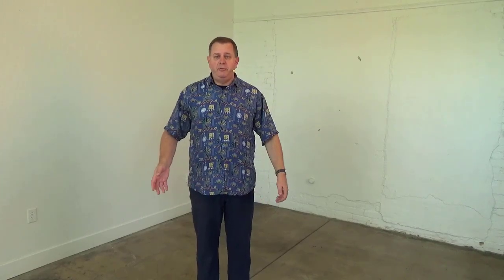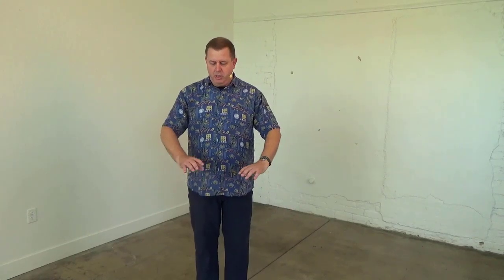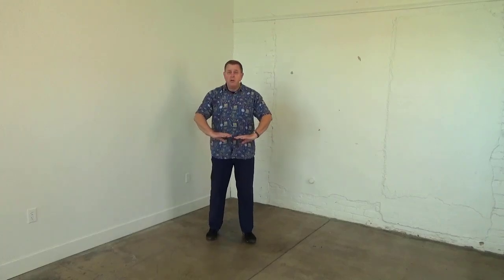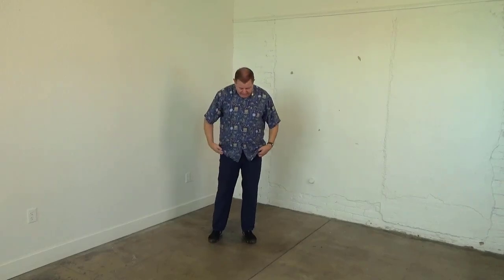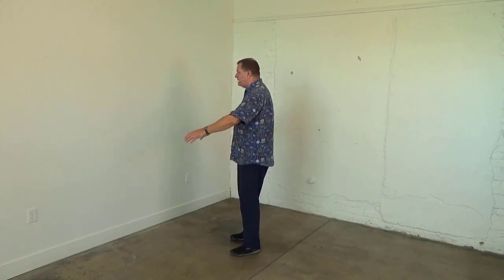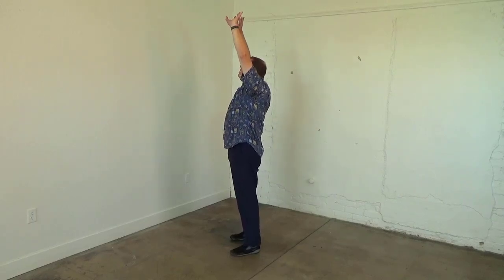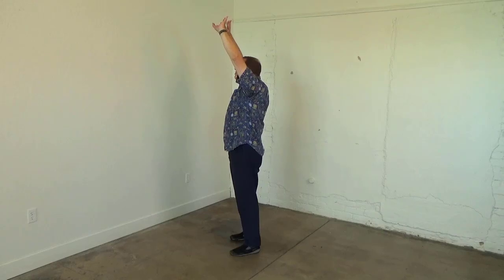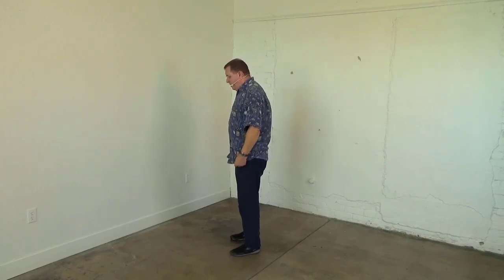Qigong for Beginners. Lifting the Sky. One of the Best Qigong Exercises. Favorite found everywhere.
Description: Simple Techniques to Relieve Stress and Help the Body Heal

Welcome to our Beginner's Guide to Qigong! In this video, you'll learn simple and effective Qigong exercises designed to boost your energy, reduce stress, and enhance overall well-being. Perfect for all abilities, these gentle movements can be easily integrated into your daily routine.

What You’ll Learn:

- Introduction to Qigong principles and benefits
- Step-by-step instructions for beginner-friendly exercises
- Techniques to enhance mindfulness and relaxation
- Tips for maintaining a consistent Qigong practice

Why Qigong?
Qigong, an ancient Chinese practice, combines physical postures, breathing techniques, and focused intention to cultivate and balance your body’s energy. Regular practice can lead to improved health, mental clarity, and emotional balance.

Some guidelines:
Enjoy your practice.
Practice in a safe space.
Follow and mirror my movements.
Stay within your comfort zone.
Keep everything relaxed and gentle.
Adjust as needed.
Stop if anything feels wrong.

Benefits of Qigong:
- Enhances vitality and energy
- Reduces anxiety and stress
- Improves flexibility and balance
- Supports mental clarity and focus

Tai Chi Easy™ is a trademark of the Healer Within Foundation. David is a certified Healer Within Practice Leader and a certified Integral Qigong and Tai Chi Instructor.